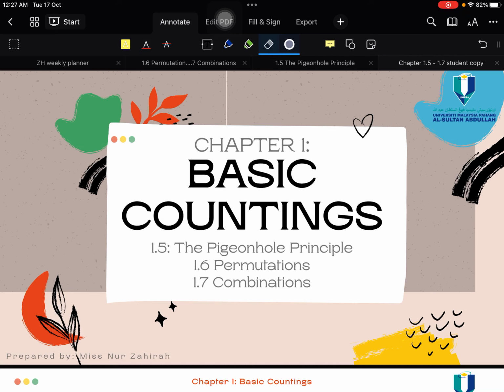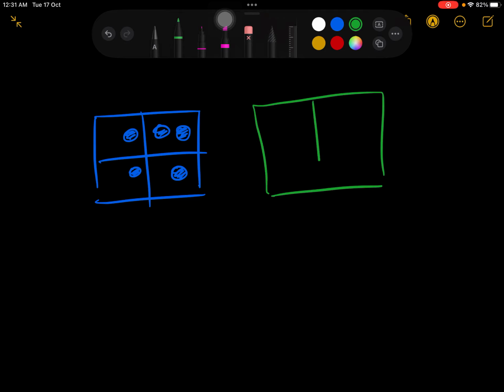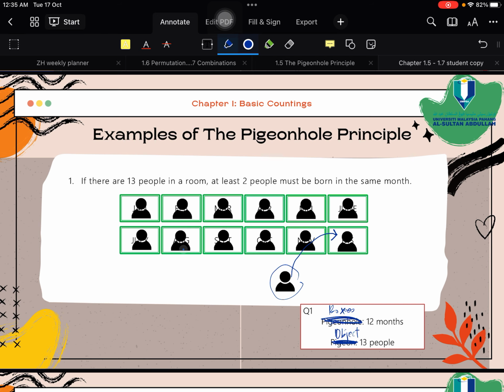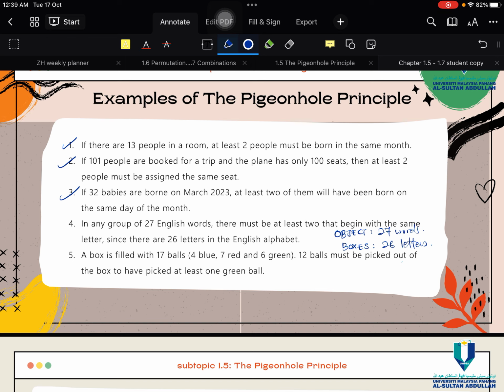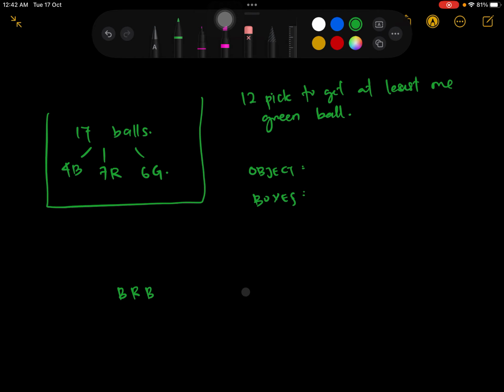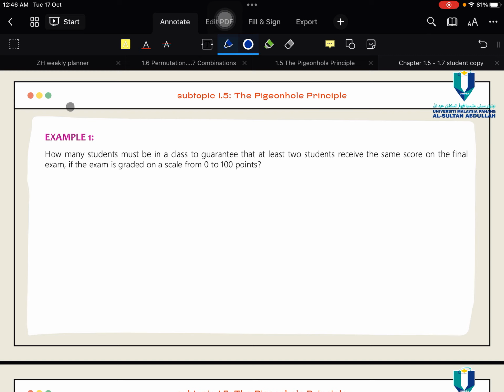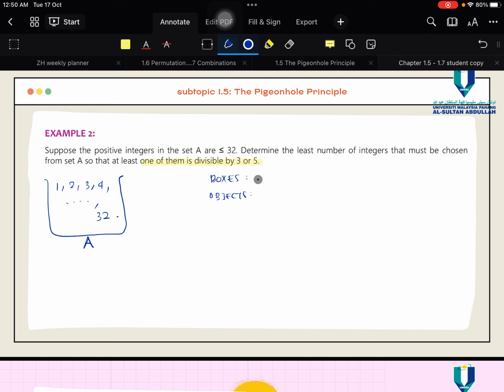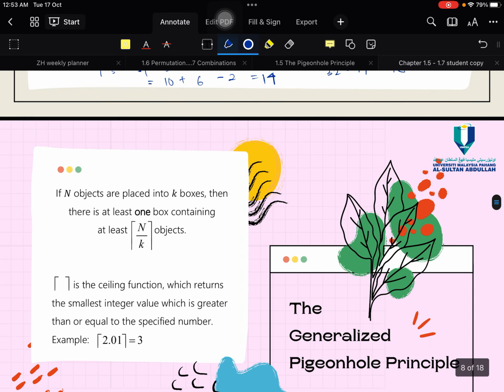The Pigeon Hole Principle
This video is prepared for section 01P, DUM1433 Semester 1, Session 2022/2023. Please click on "mark as done" in KALAM, once you have finish watching this video.